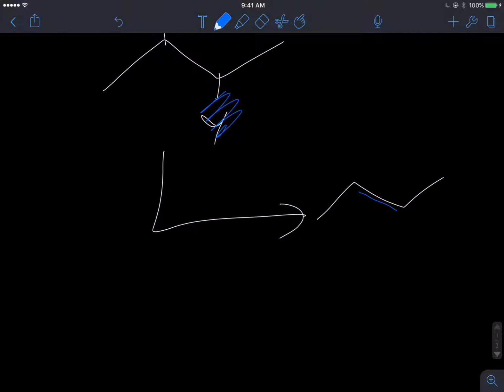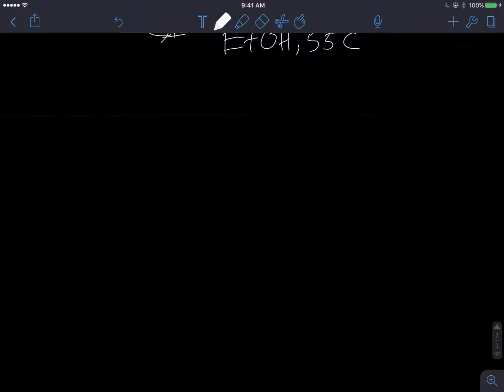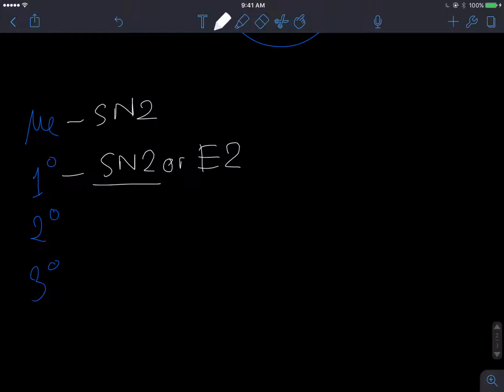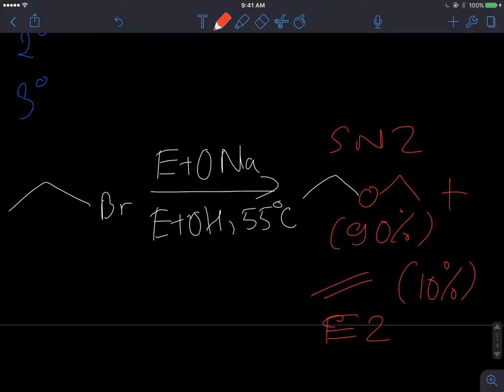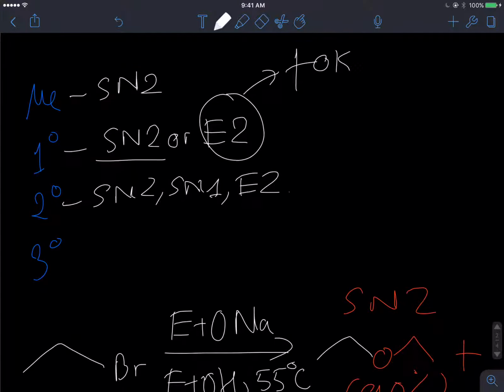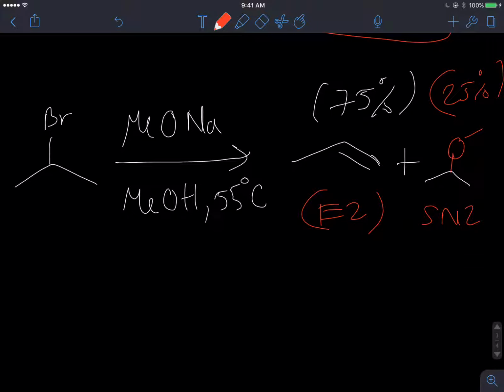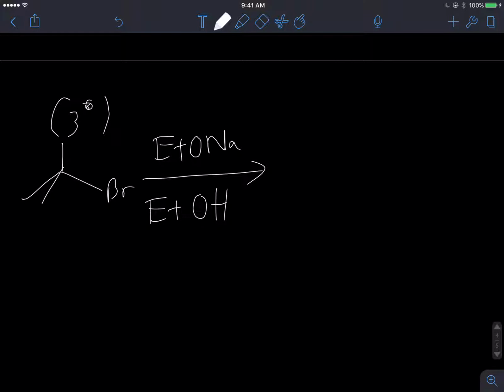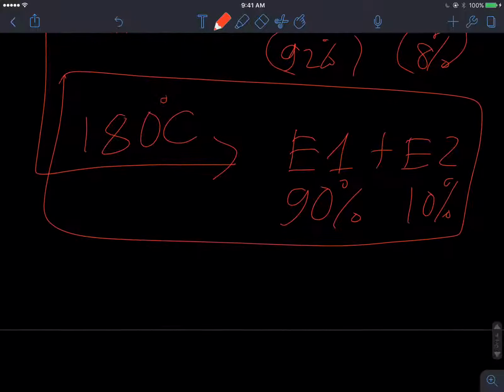SN1, SN2, E1, E2 Summary